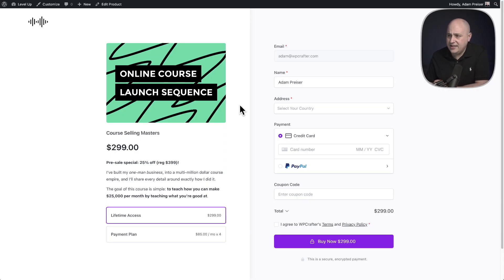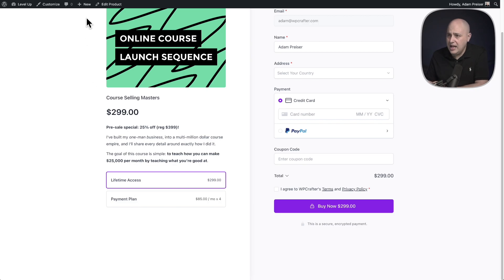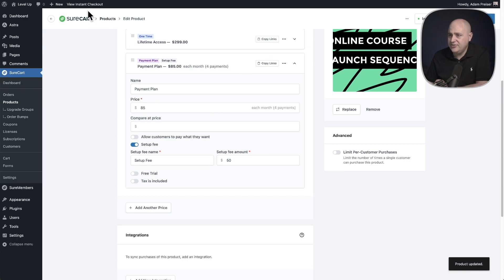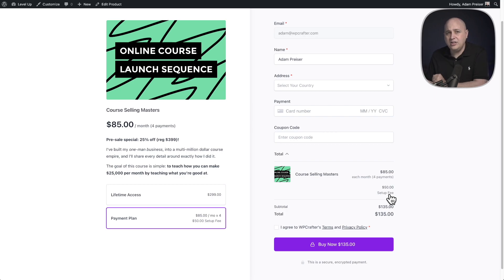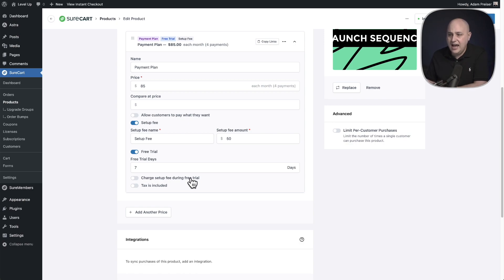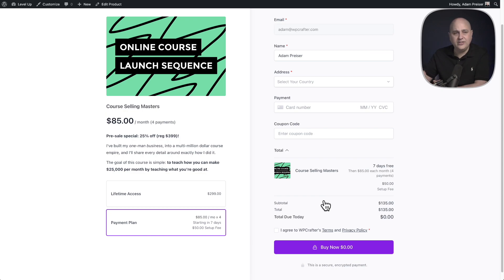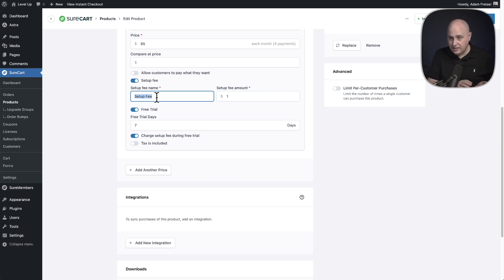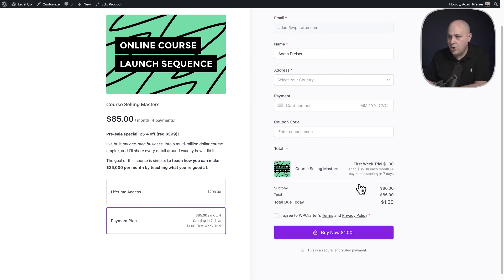How To Setup Free Trials, Paid Trials, And Setup Fees With SureCart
Learn how to add setup fees, paid trials, and free trials to your products with ease.

00:00 - Setup Trials and Setup Fees
00:54 - Add a Setup Fee
02:14 - Add a Free Trial
03:33 - Add a Paid Trial